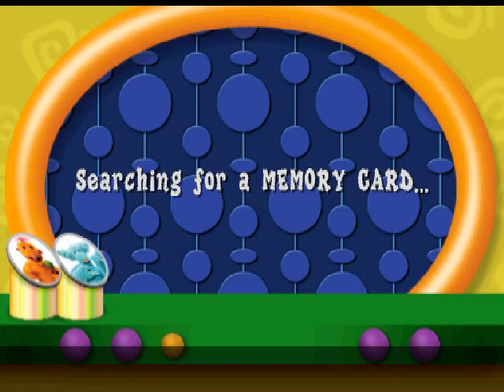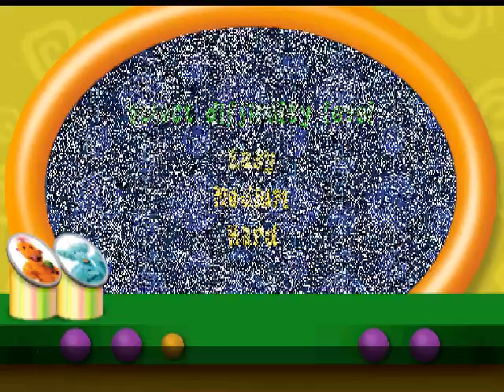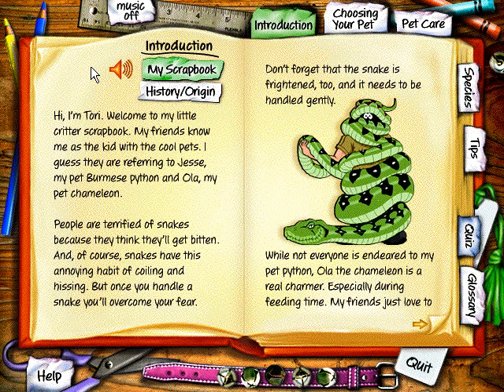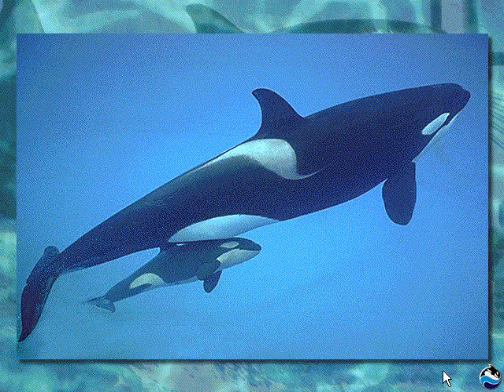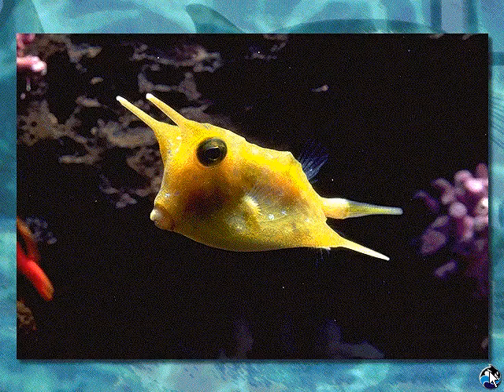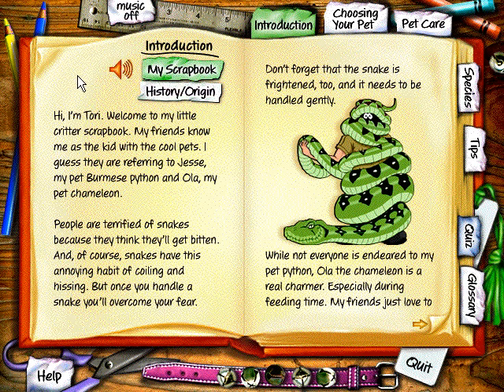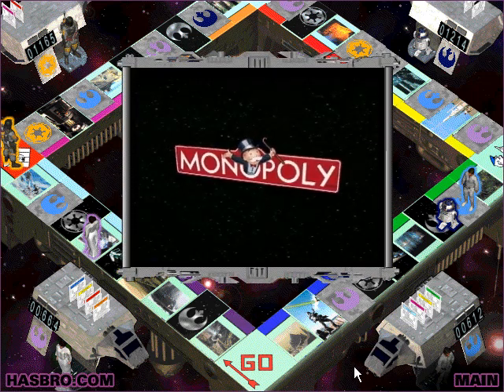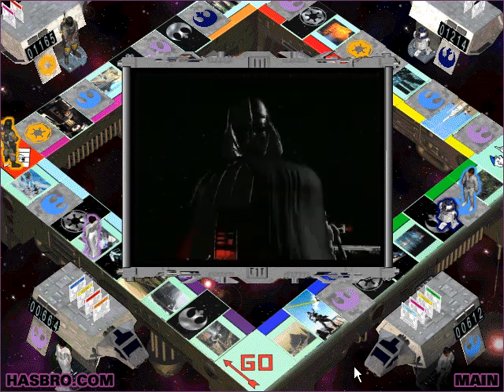AMediaList: Episode 27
3D Screen Savers
ALPS Micro MD-1000 Demonstration
Artist!
Exploring the Internet With NASA
GAMEBOY_VERSION_GBJAM
Halting the Hacker - A Practical Guide to Computer Security
Hershey's Sega Sampler
Material Dictionary 12 Butterflies
My Pet Critter
NES_VERSION_DEMAKEJAM
Sampler Includes Previews of Titles From These Companies
Sea World - Interactive CD-ROM
shamrock.mov
Super Screen Savers Collection
What Smart Kids Know About the Environment
Nintendo Switch: Monopoly (Netherlands)